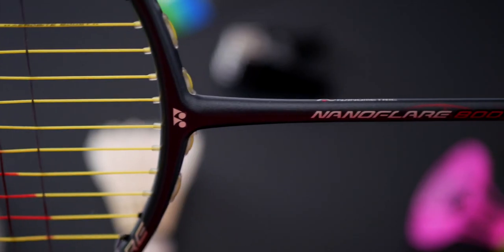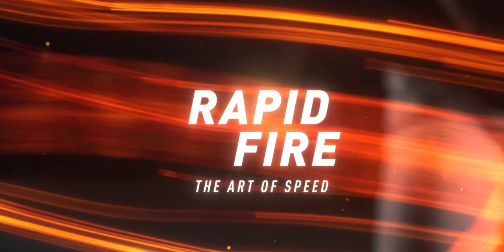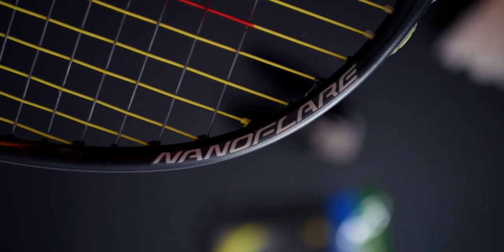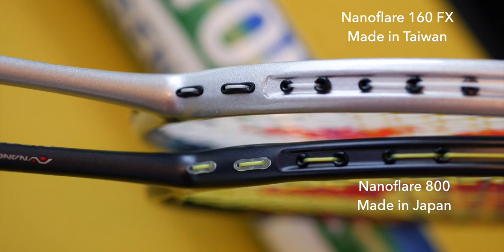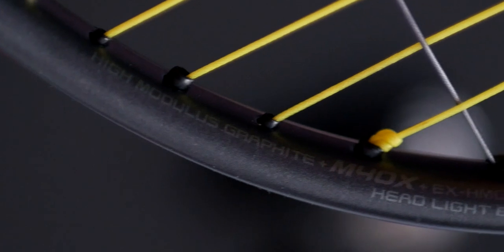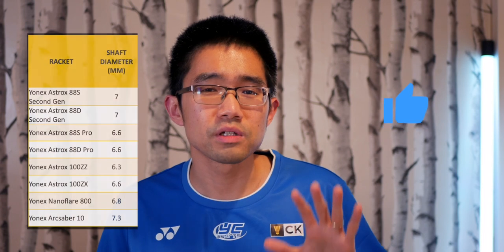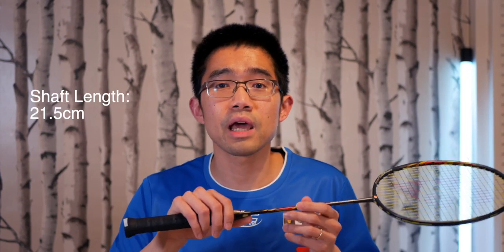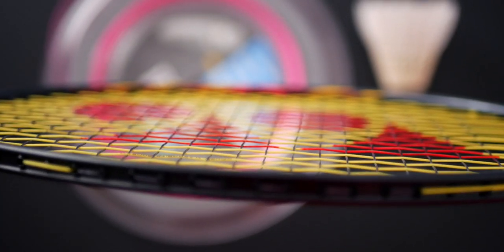Yonex Nanoflare 800 Head Light Badminton Racket Review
The Yonex Nanoflare 800 badminton racket is the flagship head light badminton racket in Yonex's badminton racket range. It is built for pure speed and is extremely popular with the pros such as Tan Wee Kiong, Lee Yang and Kunlavut Vitidsarn. The Yonex Nanoflare 800 swings extremely smooth and is very fast!

This Nanoflare 800 badminton racket also has the thinnest badminton racket frame that Yonex has ever produced and I find it incredibly easy to play within my review here.

Yonex Nanoflare 800 (UK)
Yonex Nanoflare 800 LT (UK)

Yonex Nanoflare 700 Blue/Green (UK)
Yonex Nanoflare 700 Red (UK)
Yonex Nanoflare 700 Limited (UK)

Yonex Nanoflare 800 (Rest of the world)
Yonex Nanoflare 700 (Rest of the world)